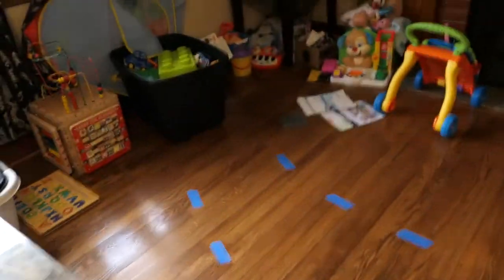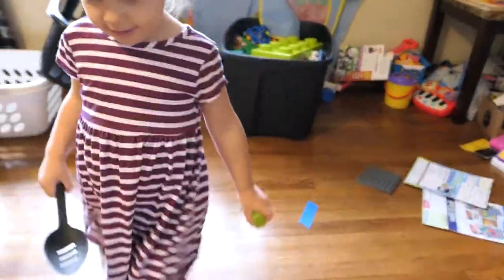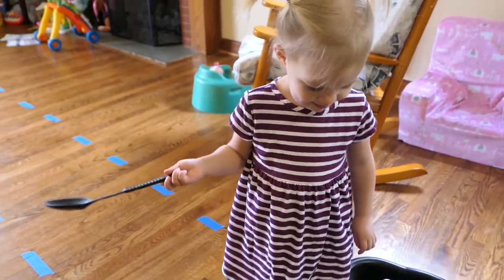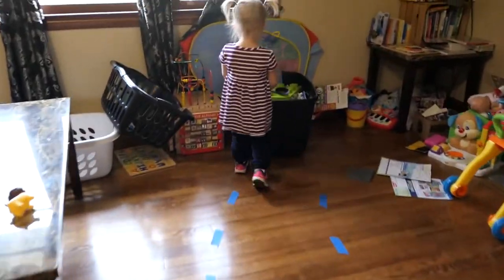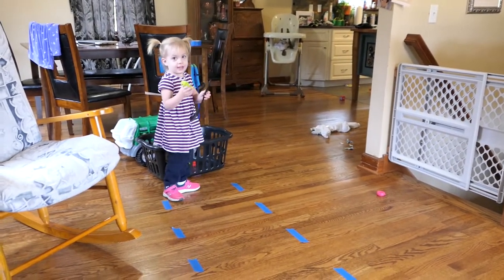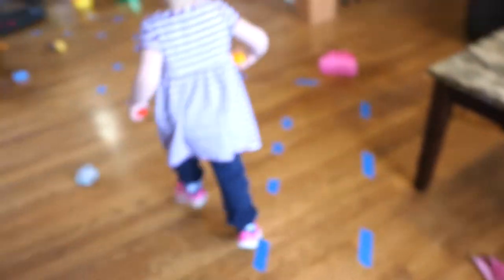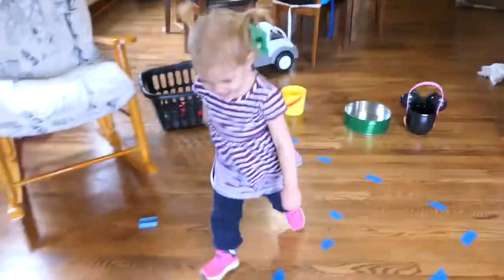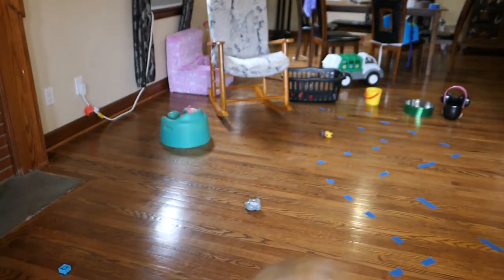Get Active Inside Challenge || Line of Tape Spoon Transfer || Day 2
Anna and I are on Day 2 of a 5 day "Get Active Inside" challenge, hosted by Hands On As We Grow. Join us each day as we share the activity we did.  We'd love to hear if you did the challenge with us and how you adapted it for your toddler.

Use this link to get the Ibotta app (and earn $10 to start with), which will give you money back for items you buy.

Use this link to get the shopkick app and get 250 bonus kicks if you use it within 7 days of getting the app.